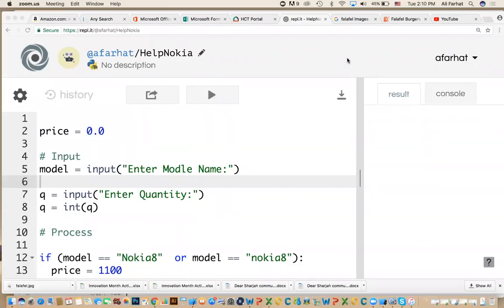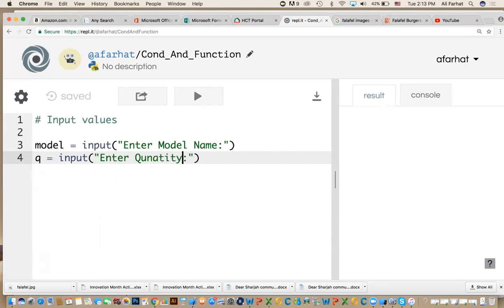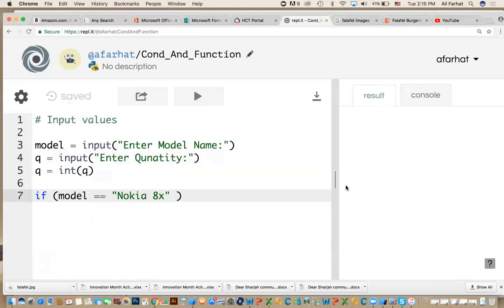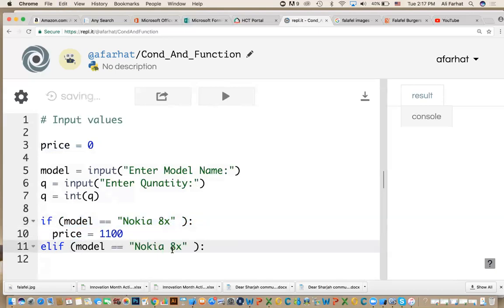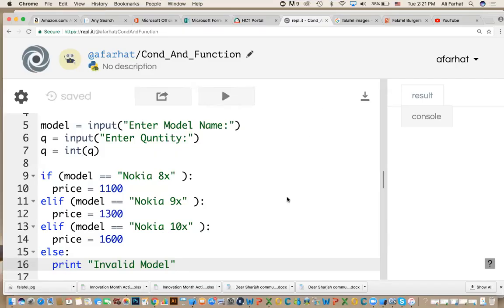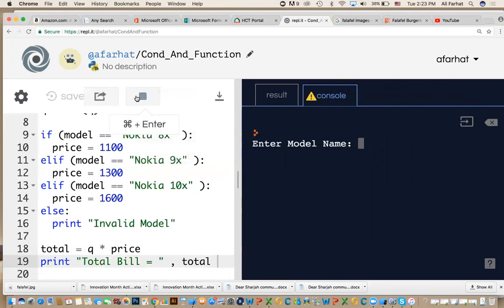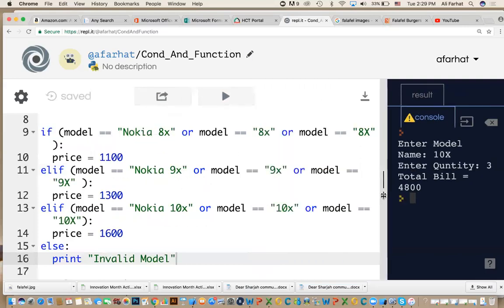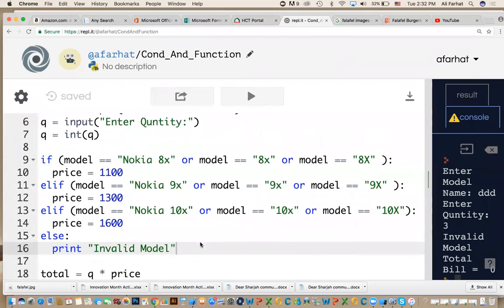More If Statement - Practical Example of conditions 1/2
This tutorial shows another example of If statement python.  we create a program that calculate total order value and in the next video we create a function that calculate discount.